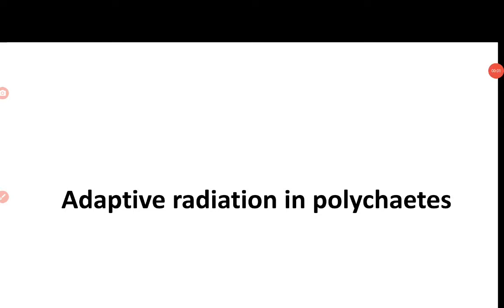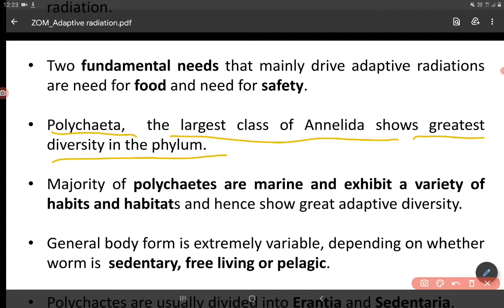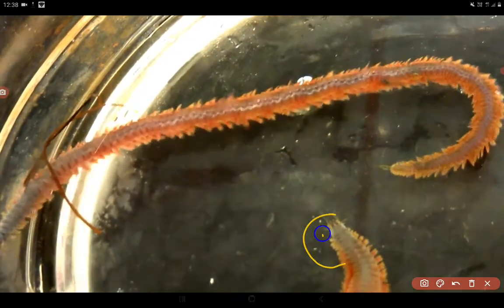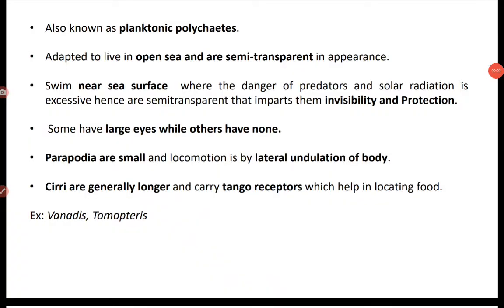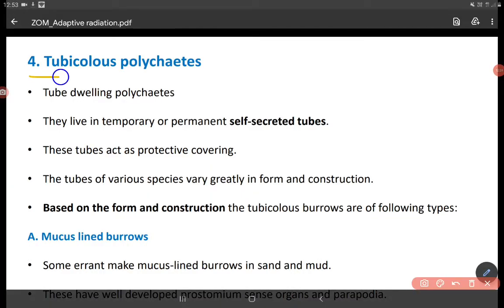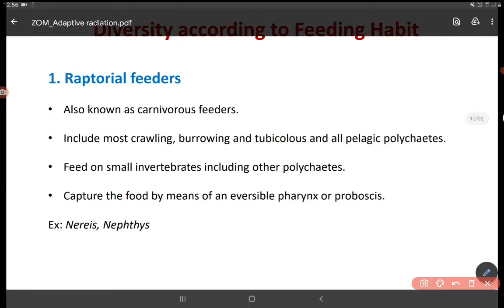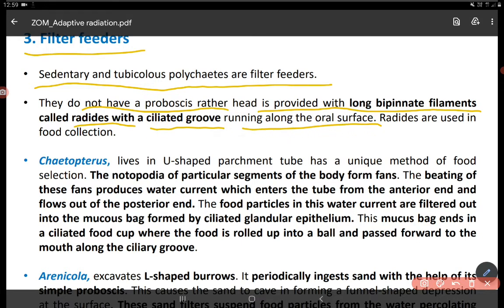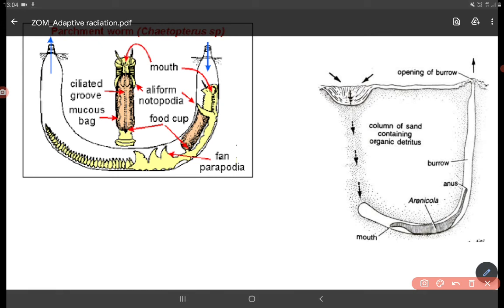Adaptive radiation in polychetes